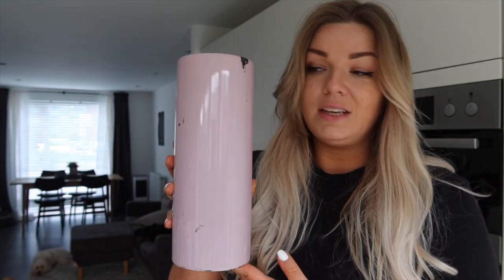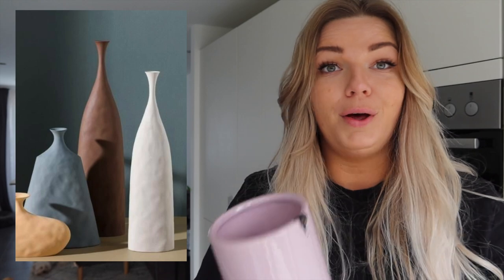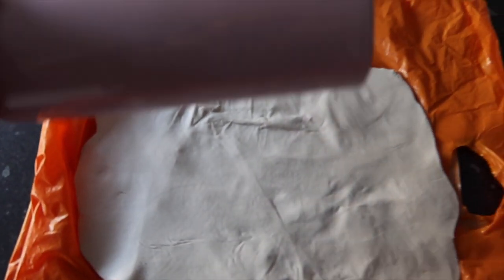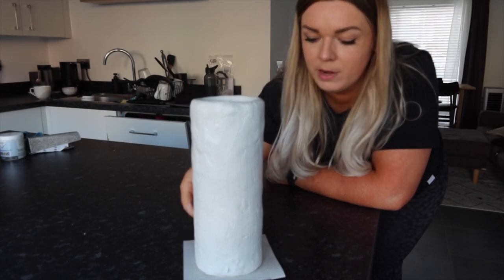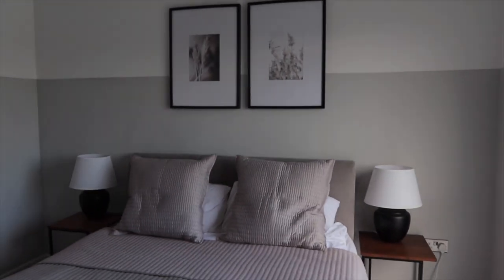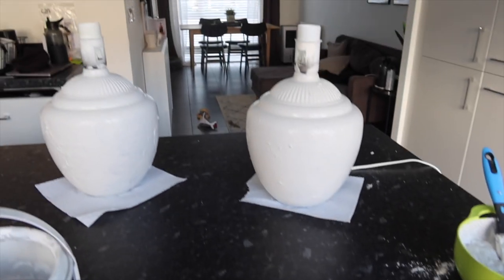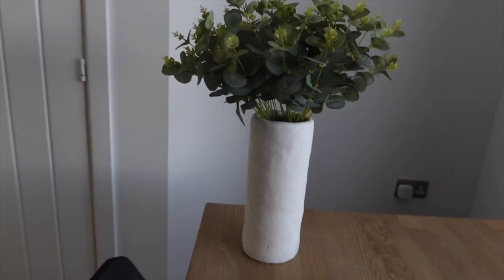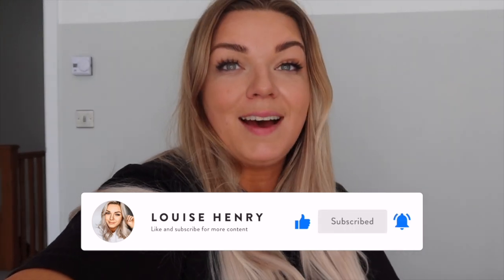DIY Home Decor Ideas | Quick & Easy Flips | Louise Henry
♥ House Tours
♥ Room Makeovers
♥ Beauty & Lifestyle